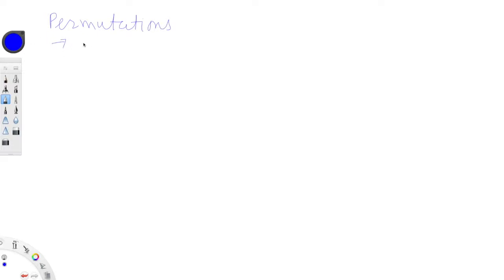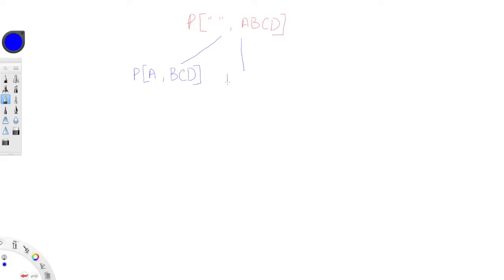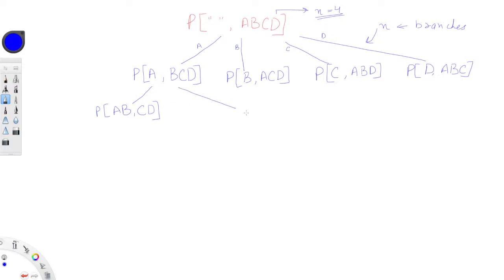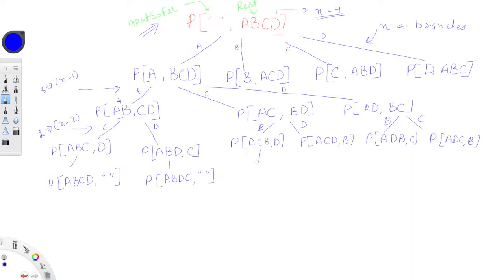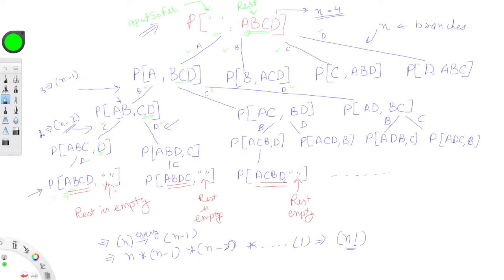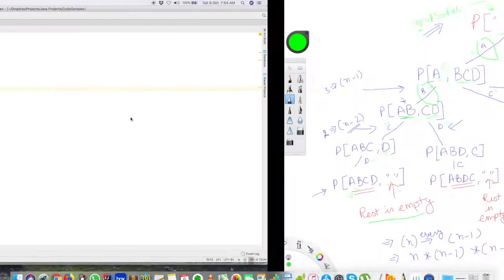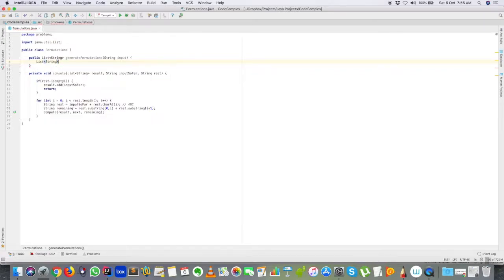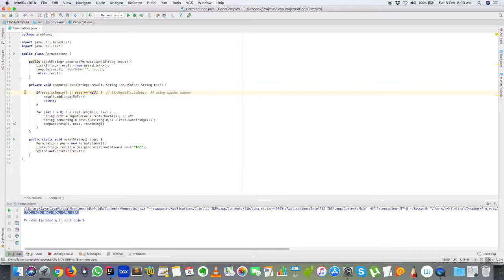Permutations Algorithm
This algorithm will compute the permutations of given string.